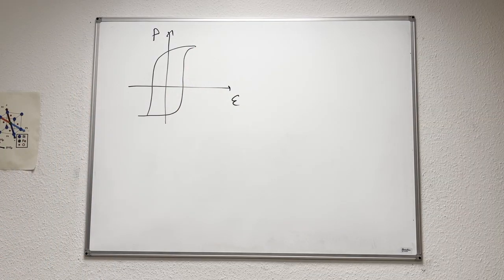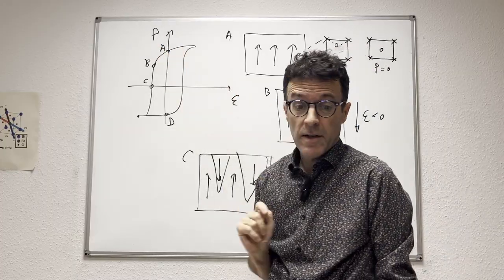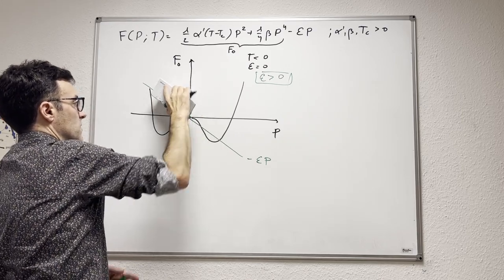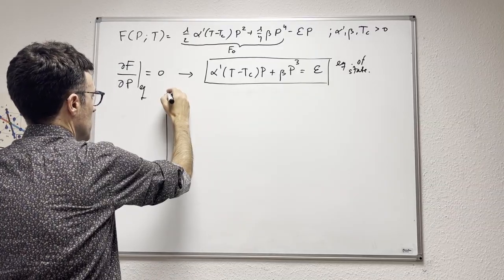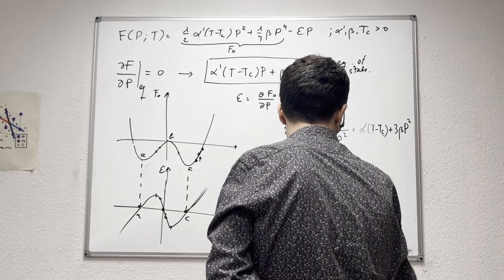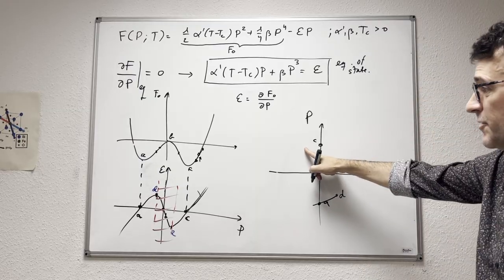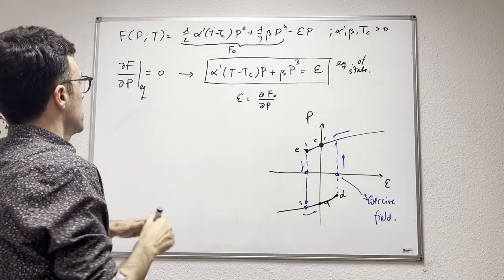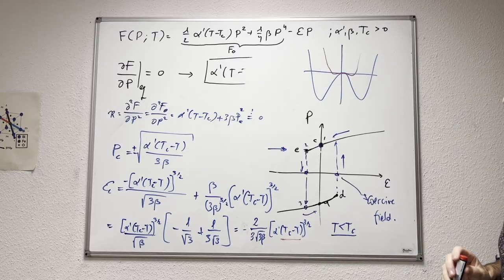Ferroelectrics #8 - Polarization switching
This lecture examines ferroelectric switching using the simplest Landau model introduced earlier. We sidestep non-trivial math by leveraging a few (useful and maybe non-obvious) physical insights and some graphical-representation tricks.